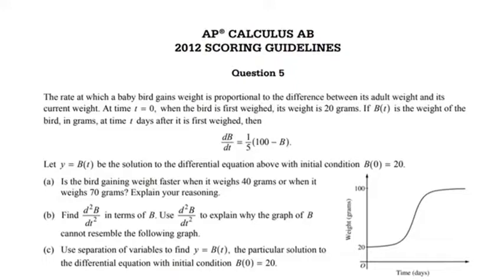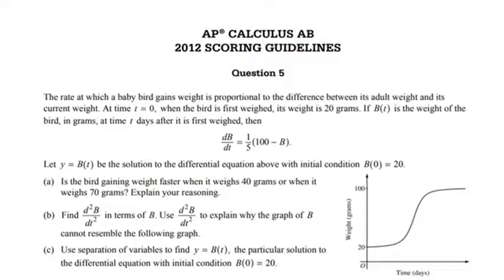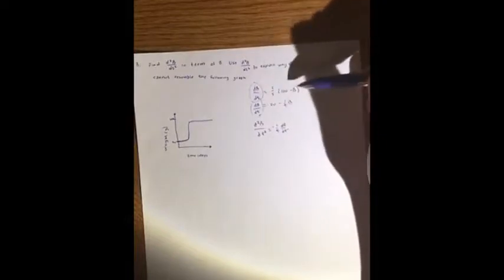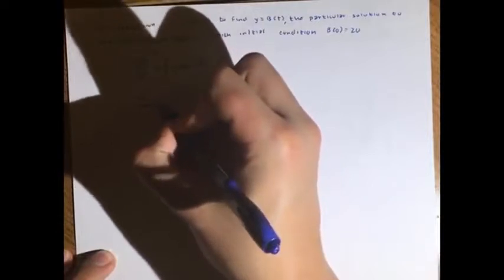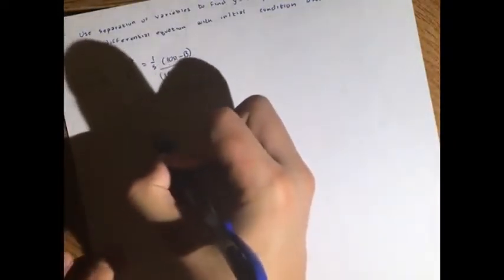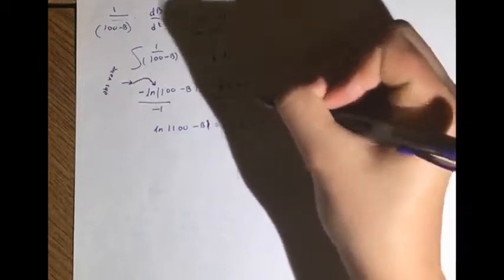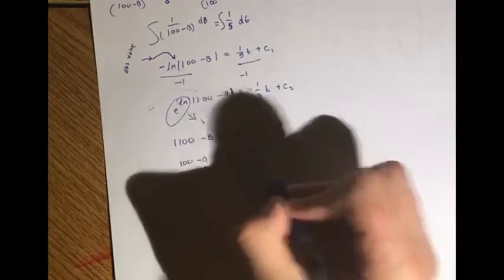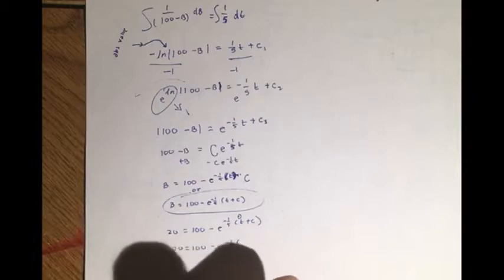Ramirez AP Calculus Practice Test Question